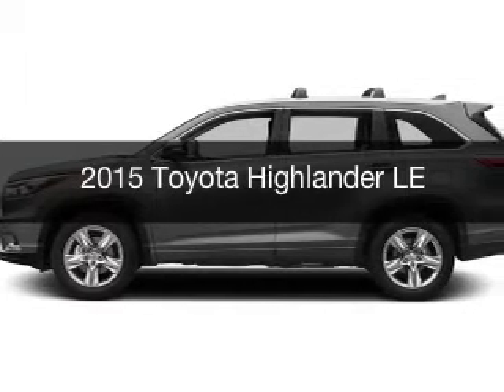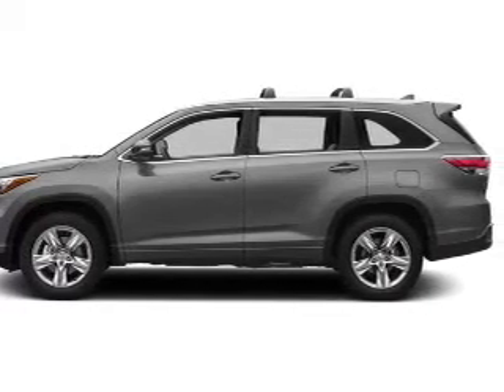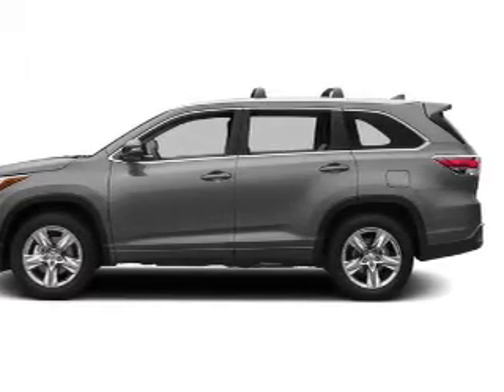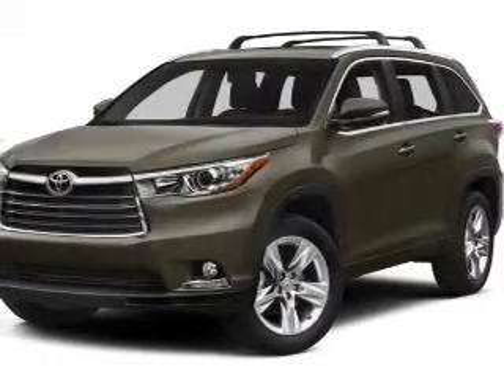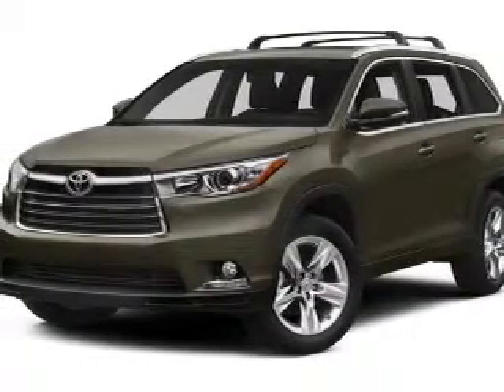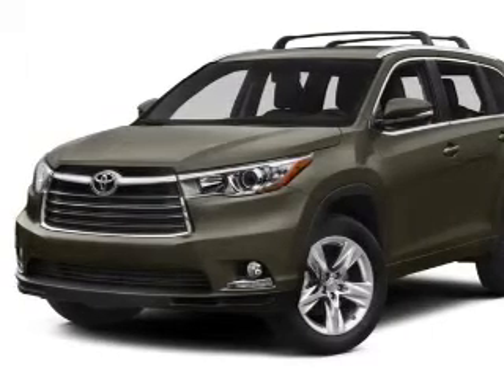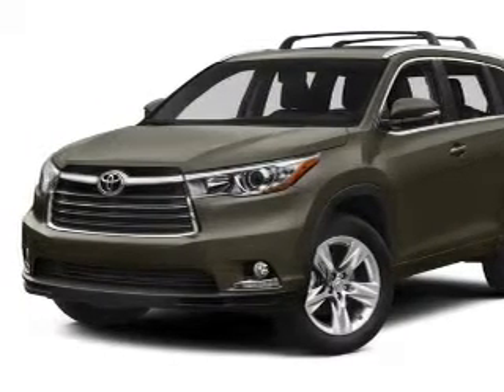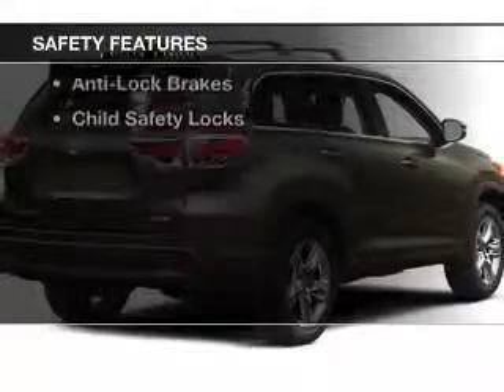2015 Toyota Highlander - Hillside NJ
Year: 2015
Make: Toyota
Model: Highlander
Trim: LE
Engine: 3.5 L, 6 cylinder
Transmission:
Color: Silver
Mileage: -1
Address:
105 Route 22 West